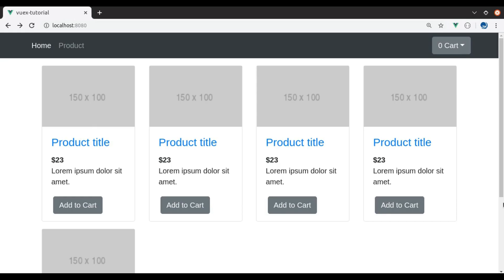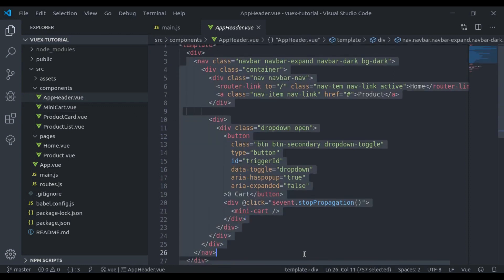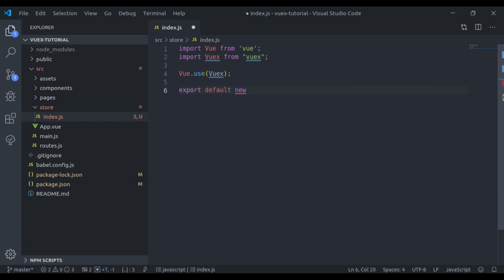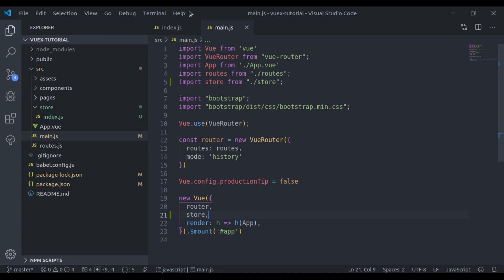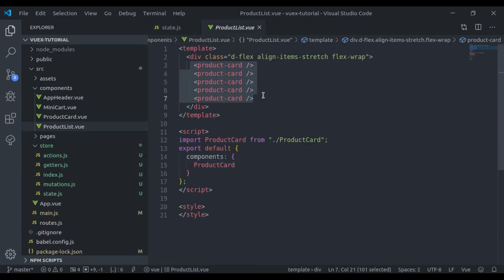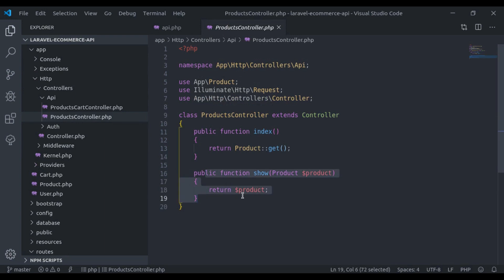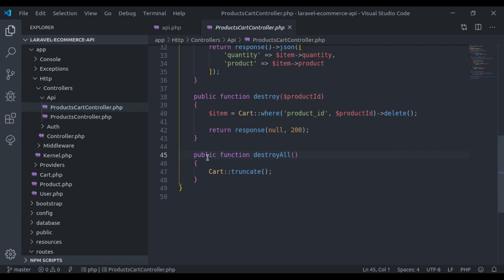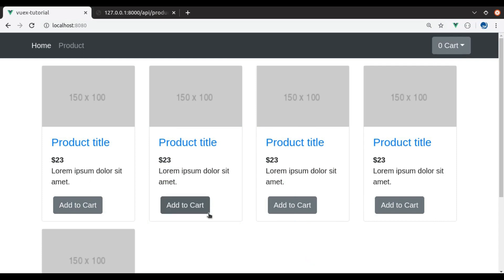#3 - Vuex Setup & demo API introduction | Vuex state management tutorial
In this video, we will install and setup Vuex in the Vue.js project. And we will also take a look at the API created in the Laravel framework for our Vuex tutorial.